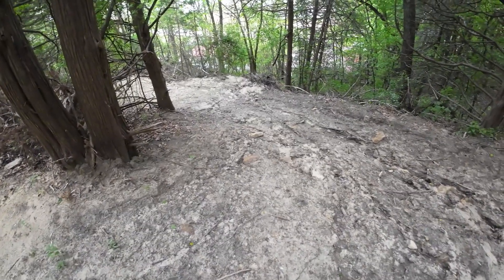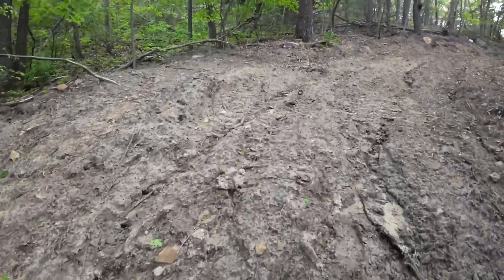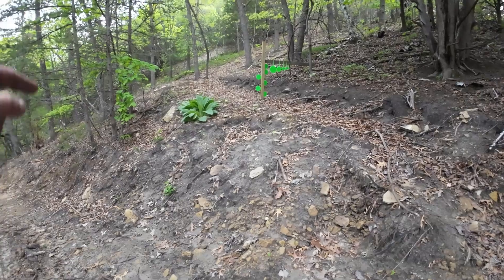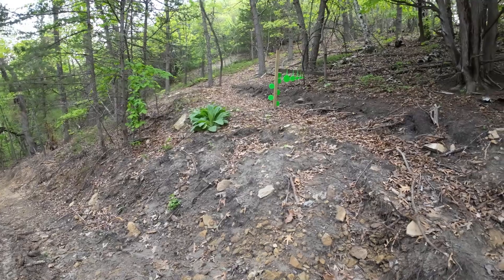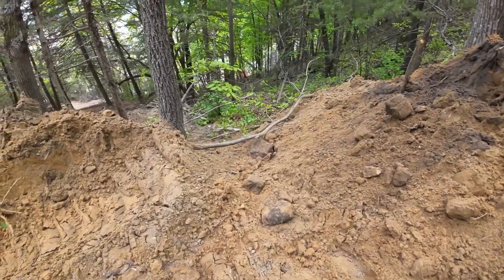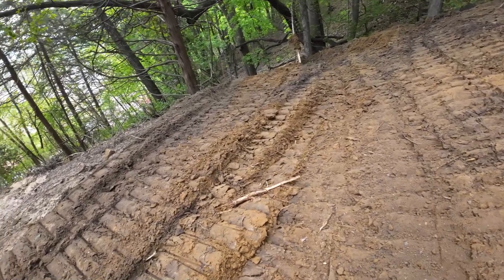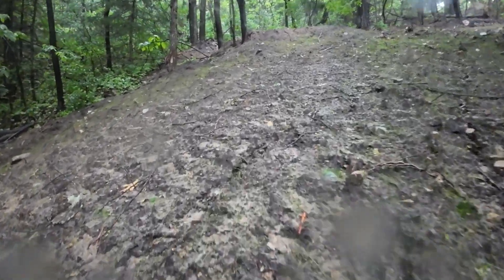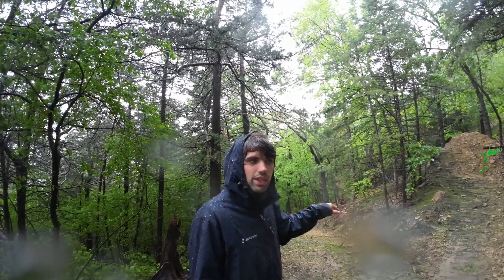Grading Logging Road To Stop Erosion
In this video we use a dozer to tackle some water/ erosion problems. After grading we seed the trail and check on it in the rain.